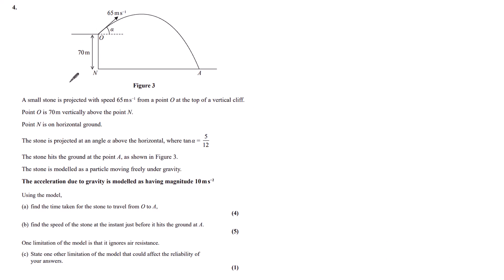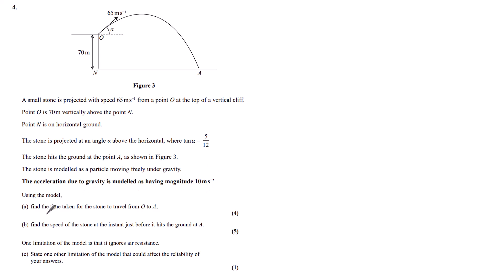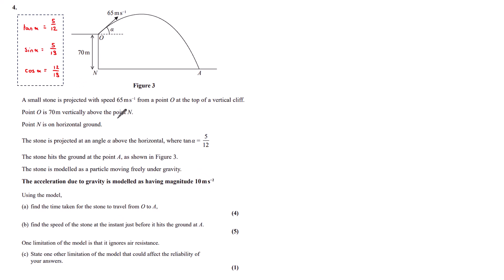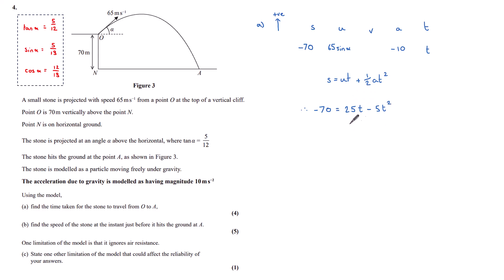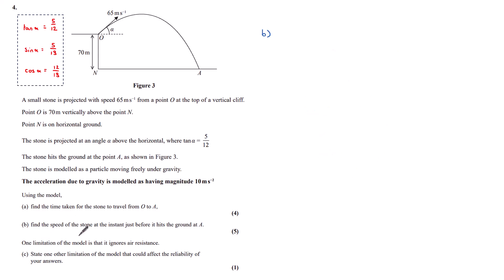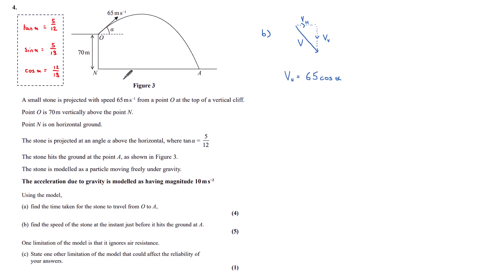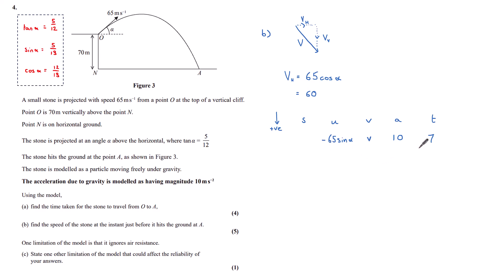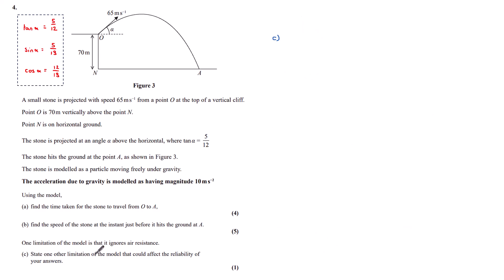A level Edexcel 2021 November Paper 3 Mechanics Q4 - Projectiles | ExamSolutions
Learn how to solve problems involving projectiles